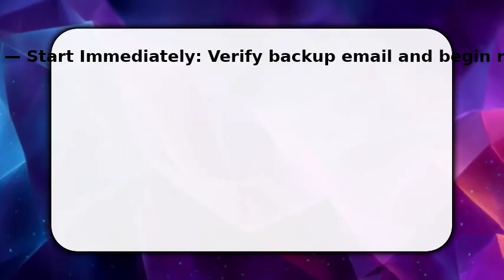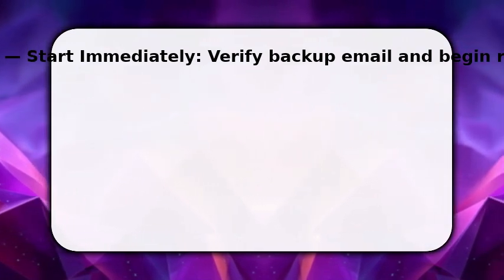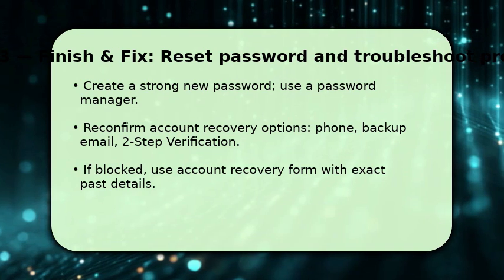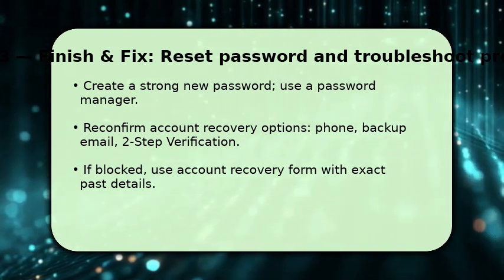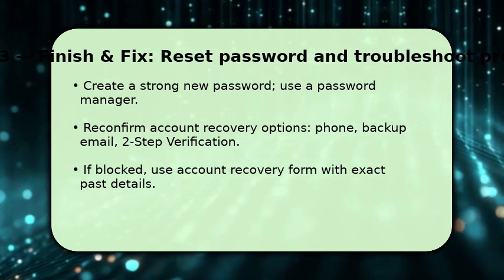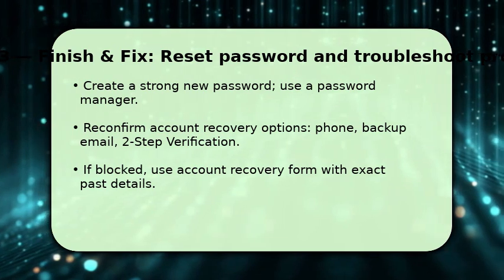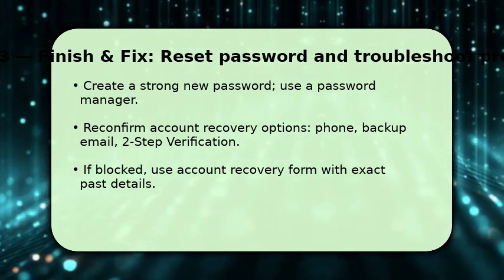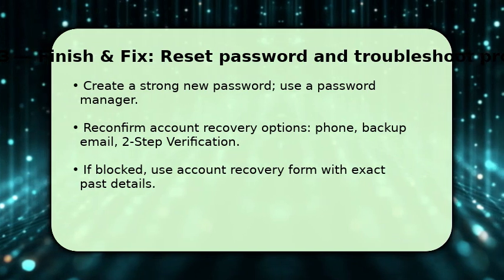How to Use Backup Email to Recover Gmail - Step by Step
How to Use Backup Email to Recover Gmail - Step by Step | 🔒 Surfshark VPN Deal — Stay private and secure. $1.99/mo + 3 Months Free ▸

Learn the essential steps to recover your Gmail account using a backup email with this comprehensive guide. Navigate through setting up alternative recovery options and ensure you can regain access when needed.